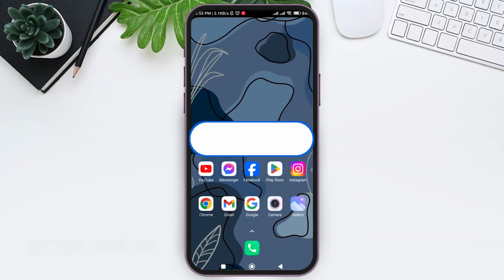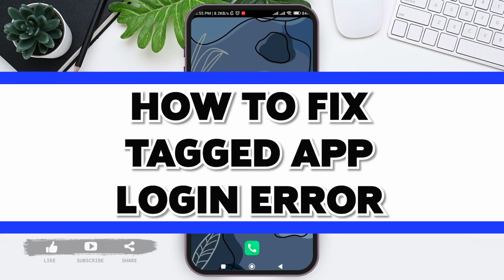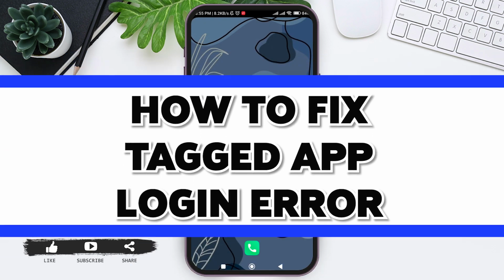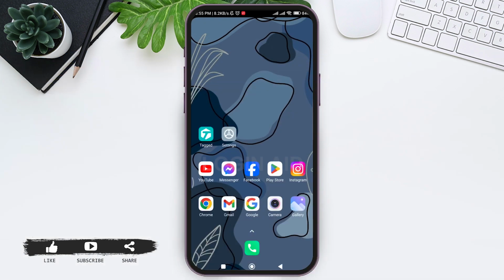How To Fix Tagged App Login Error 2024 | Troubleshoot Tagged Account Sign In Issues Tutorial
Encountering login errors on Tagged? Learn how to troubleshoot and fix Tagged login errors with this tutorial. Login issues can be frustrating, but with the right steps, you can resolve them quickly. In this video, we'll walk you through common Tagged login errors and their solutions, helping you regain access to your account smoothy. Don't let login errors hold you back-troubleshoot and fix Tagged login errors!